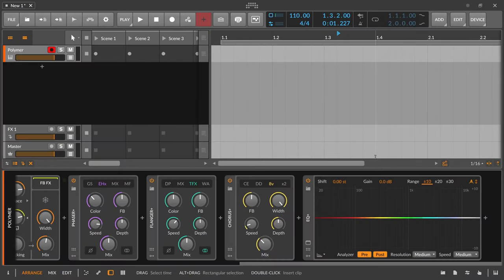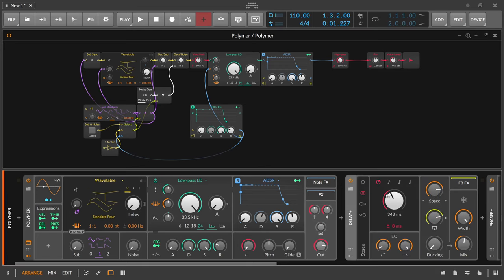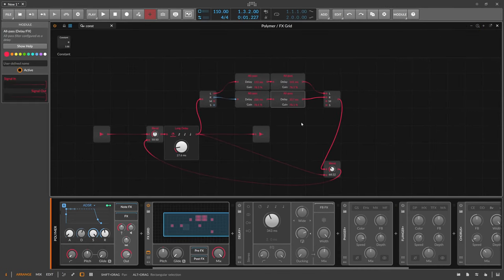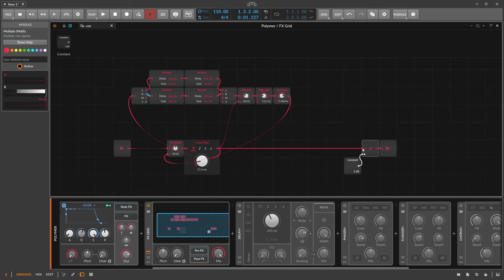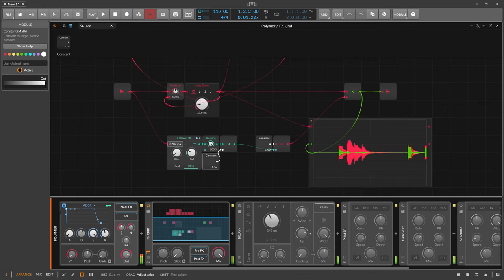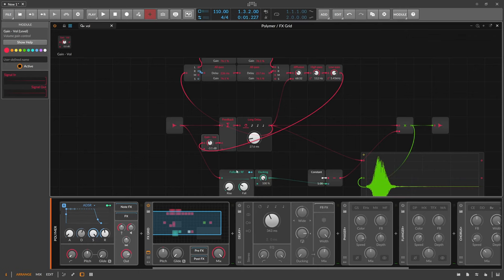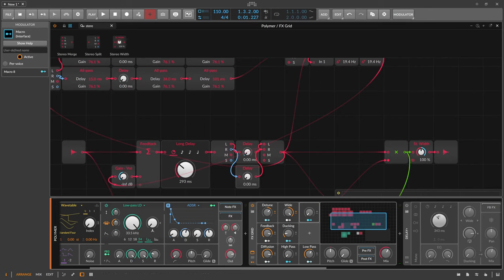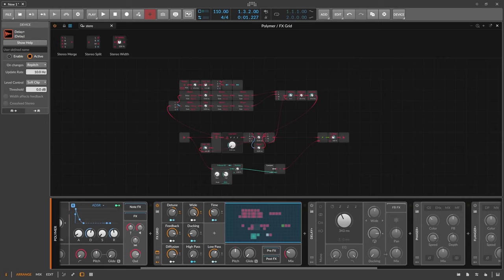is this a future feature of Bitwig?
why do polymer & delay+ look so different? and how to rebuild the delay+ inside the grid?